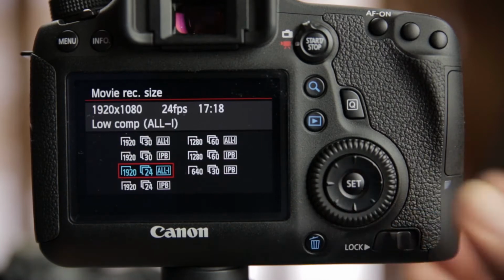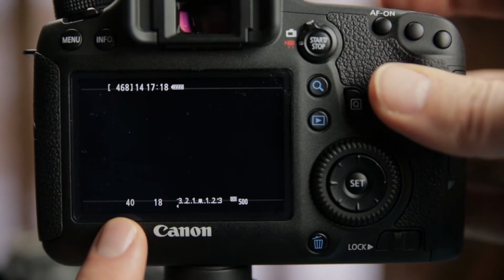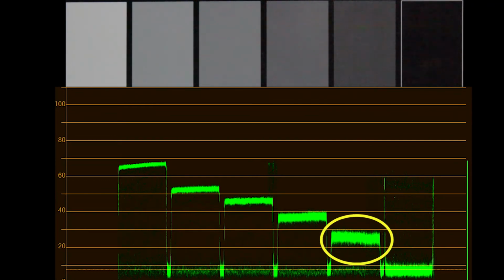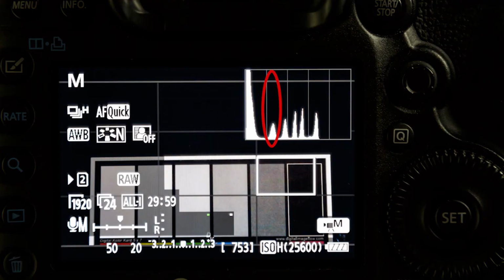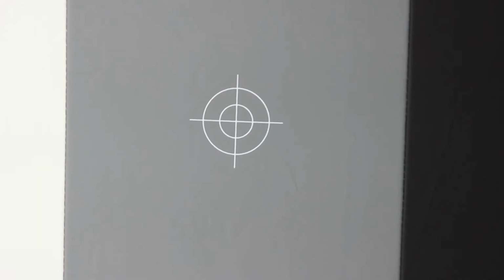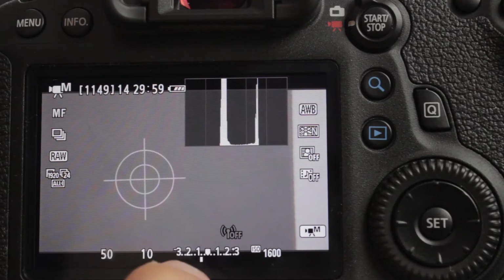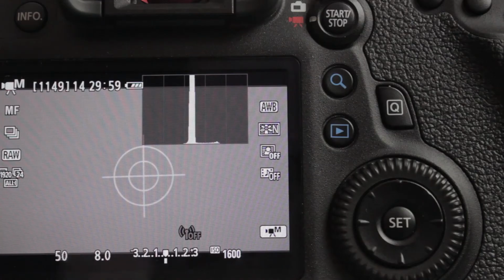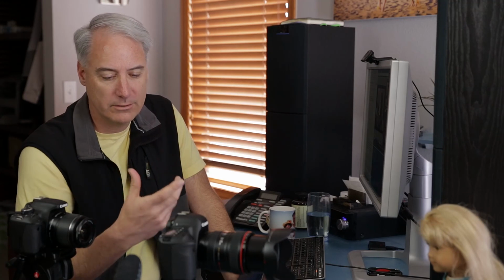Canon 6D Tutorial Video D - Exposure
This is a free course

Understanding Metering
The importance of Exposure
How to set your Shutter Speed for video
ISO: tips on how to get clean video at high ISO's
Understanding and Setting Aperture
How to use the Histogram for exposure for video
Using the Highlight Alert Tool for video
Understanding Exposure in One Stop relationships